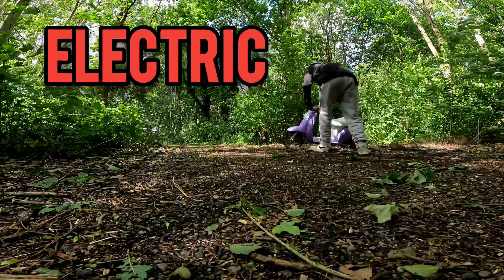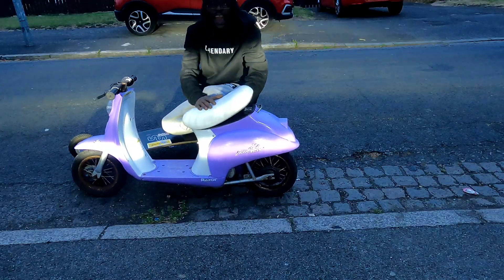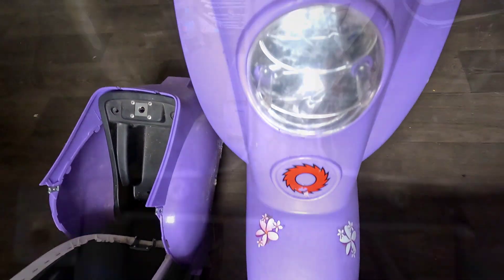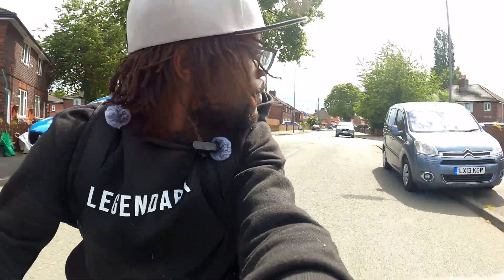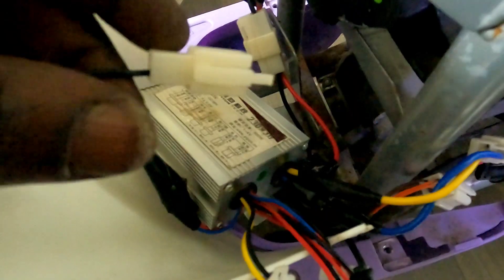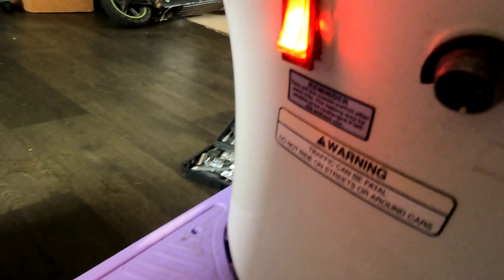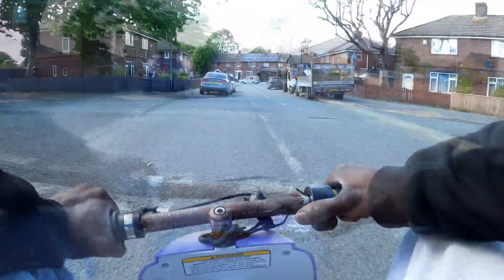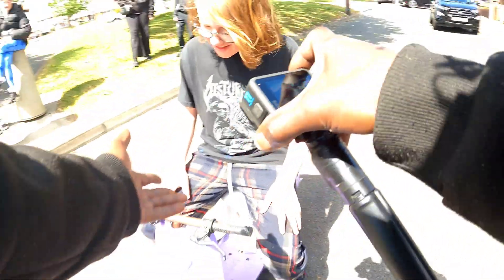Cheapest Electric Bike gets Upgrade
built a electric bike for the cheapest price. On this video I will upgrade the ebike batteries to lithium battery. I will upgrade the speed controller with a miniature speed controller fitment guide. Surron style throttle is in the upgrade plan. dc motor will be upgraded too.

a lot of plans for my electric bike. plan is to make this 72v